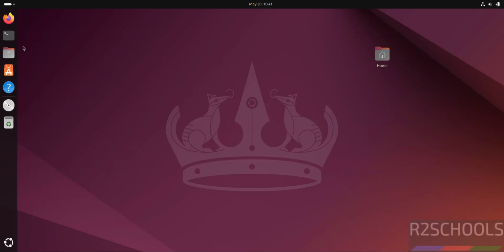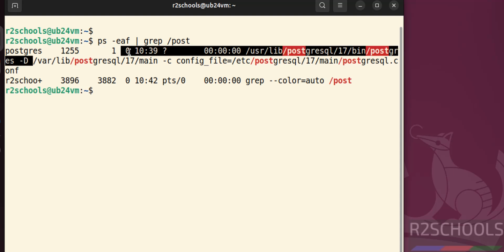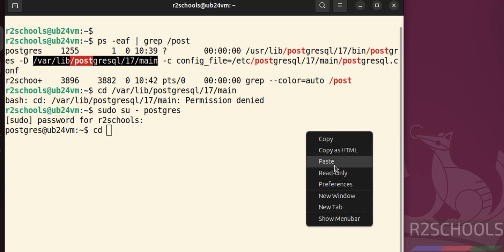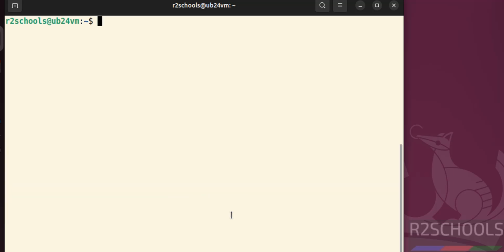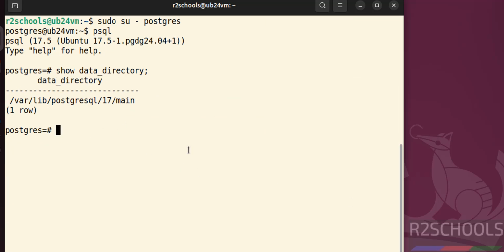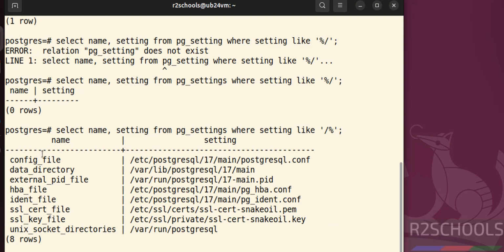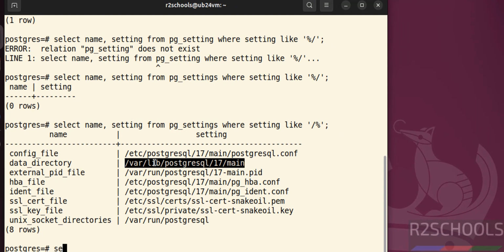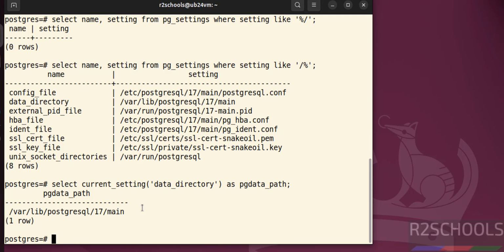How to find the PostgreSQL data directory location in Linux using diffent methods | 2025 Updated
Quickly learn how to locate the PostgreSQL data directory (PGDATA) on your Linux system in this simple tutorial! We'll show you the most common methods to find where your PostgreSQL database files are stored. Essential for troubleshooting and configuration!

Commands used in this video are:
echo $PGDATA
ps -eaf | grep /post
SHOW data_directory;
SELECT name, setting FROM pg_settings WHERE setting LIKE '/%';
SELECT current_setting('data_directory') AS pgdata_path